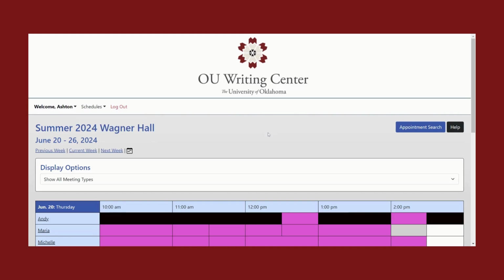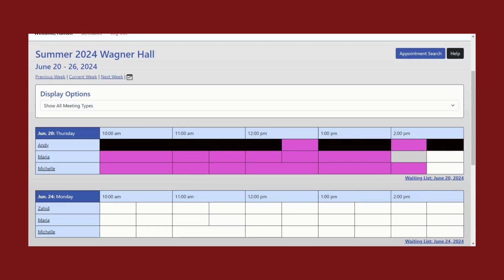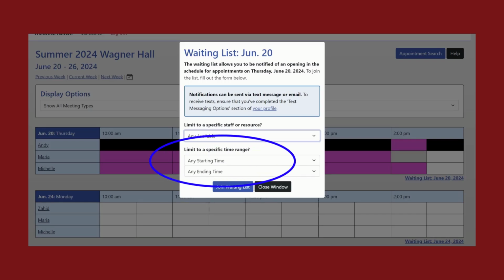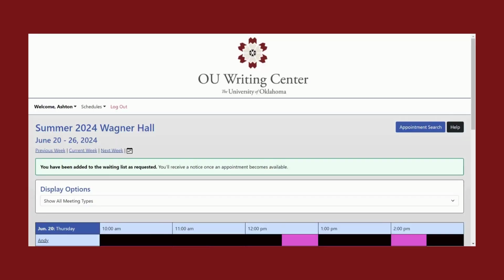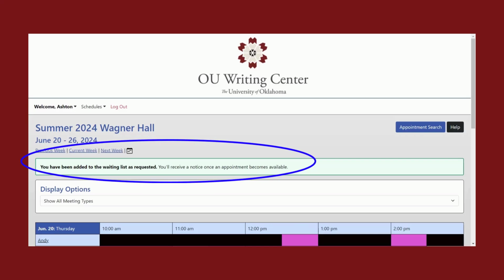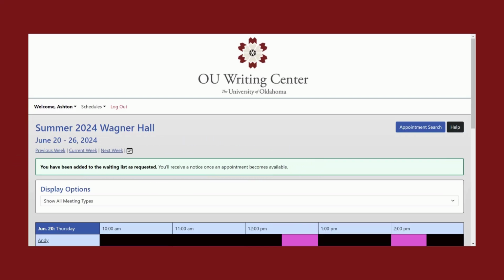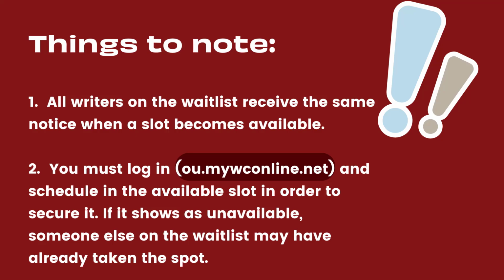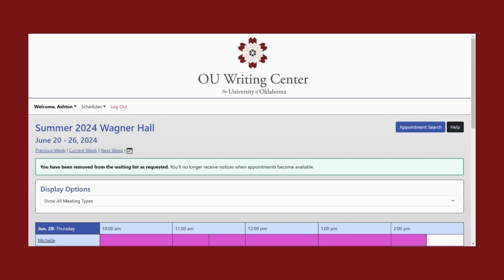How to Use the Waitlist Feature on WC Online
This video provides step-by-step guidance for joining and leaving the waitlist on WC Online. The waitlist is used when all appointments at a specific time, or all appointments with a selected consultant, are full.